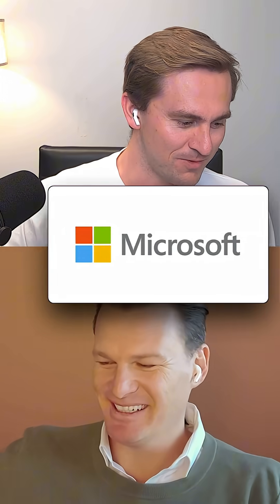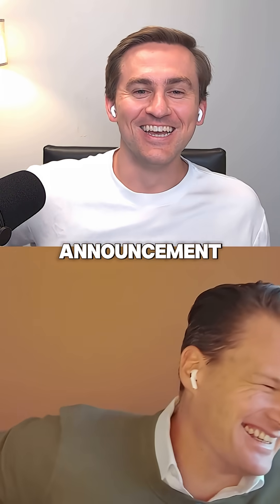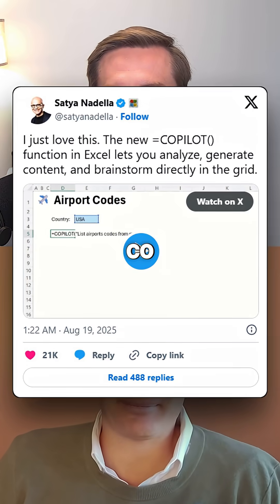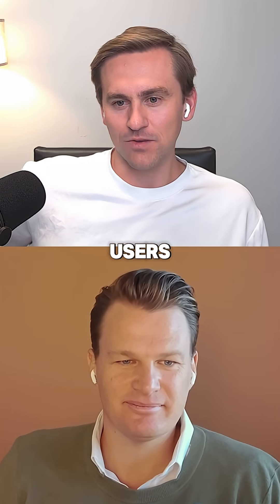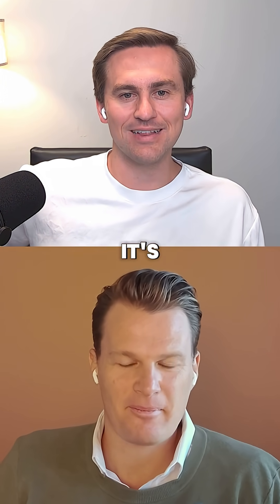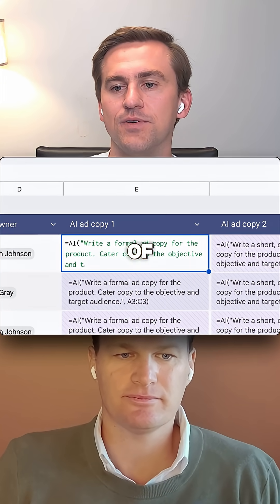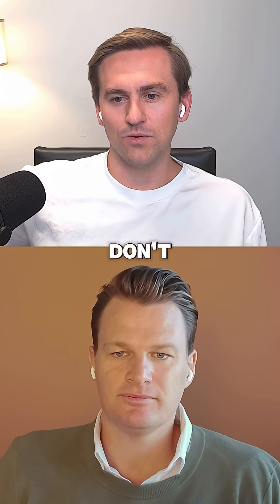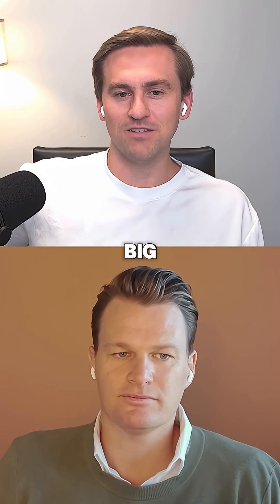Microsoft Added = COPILOT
Microsoft added Excel Copilot right after Google launched Sheets AI.

Users can currently run AI across thousands of cells, though Microsoft hasn't clarified long-term usage limits or pricing.

Microsoft's challenge:
despite major OpenAI investment and a three-year Copilot head start, they're playing catch-up to Google's integration velocity.

See our full Microsoft vs Google AI breakdown in Built 2 Scale | Episode 21 on YouTube.